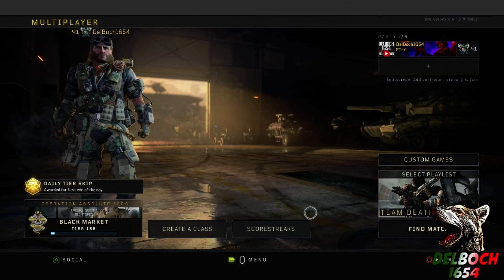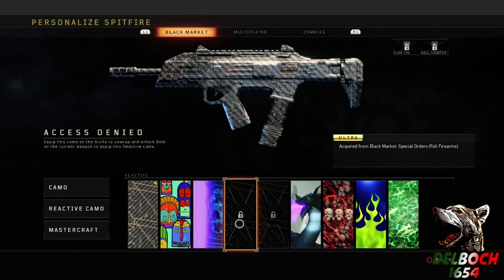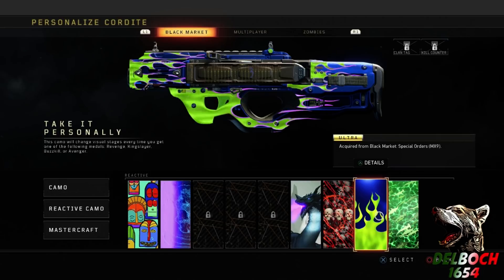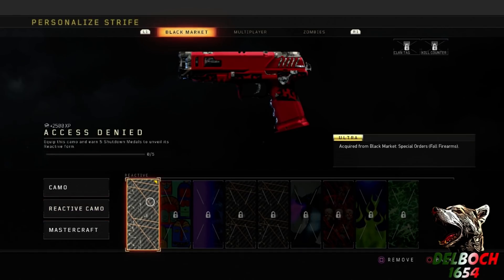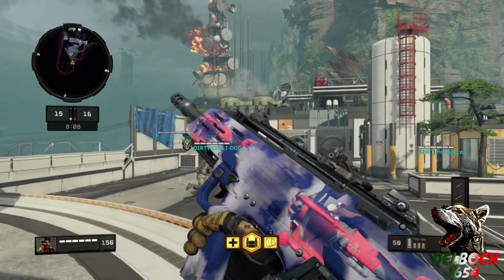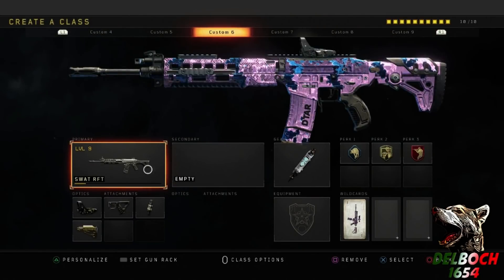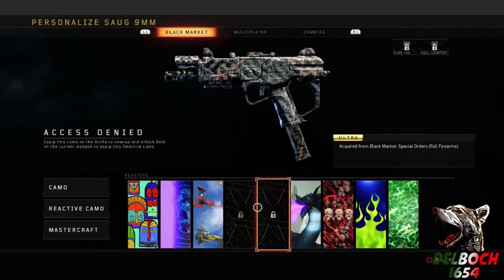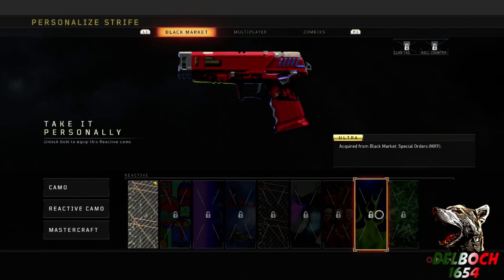*NEW* BO4 Reactive Camo Update! HOW TO UNLOCK & USE ALL REACTIVE CAMOS in BO4!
new bo4 reactive camo update in bo4! how to unlock and use all reactive camos in bo4. Today i will show you how to unlock all reactive camos in bo4, update 1.09, black ops 4 1.09 update, how to equip reactive camos bo4, bo4 camo update, reactive camos bo4, unlocking all reactive camos bo4, all reactive camos displayed in bo4. Along with how to get all reative camos cod bo4.